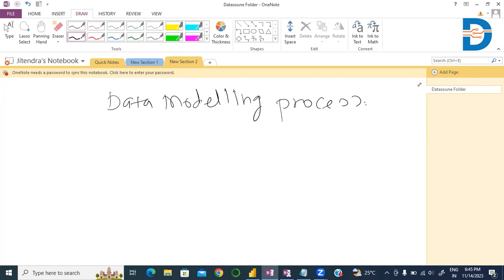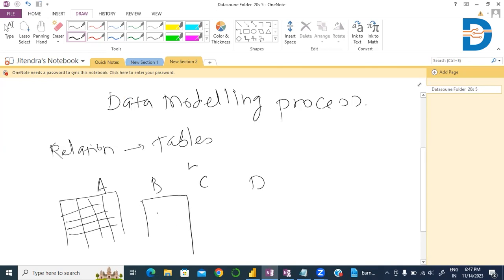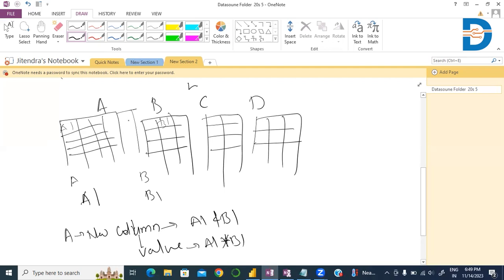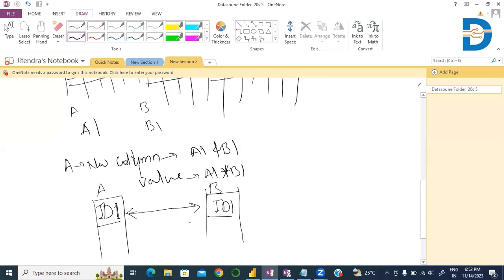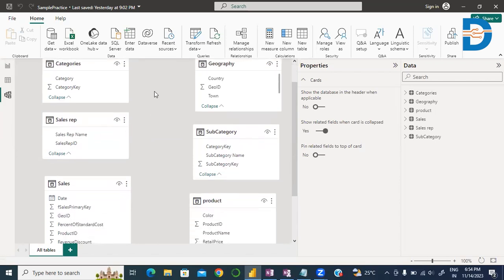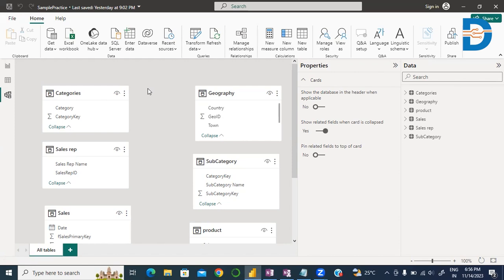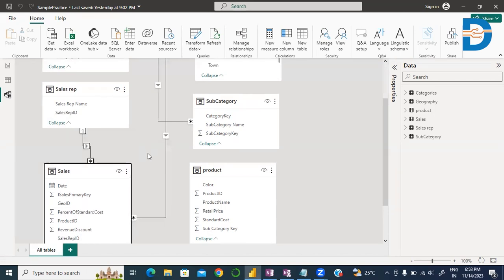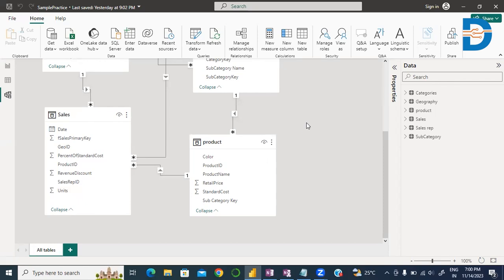Data Modeling Tips in PowerBI | PowerBI Tutorial - DataMites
🚀 Unlock the full potential of Power BI with our in-depth guide to Data Modeling! 📊 Whether you're a beginner looking to build a strong foundation or an experienced user aiming to enhance your skills, this YouTube tutorial is your go-to resource.

🔍 Dive deep into the world of data modeling as we explore step-by-step processes, best practices, and advanced techniques using Power BI. From designing efficient relationships to creating compelling visualizations, we've got you covered!

DataMites is a renowned institute offering comprehensive training in data science and analytics. With a strong emphasis on practical knowledge, DataMites equips students with the skills needed for a successful career in data-related fields. One notable feature is their partnership with IABAC, ensuring certification excellence. Students can pursue IABAC certifications, further enhancing their credentials and employability. DataMites commitment to quality education and industry-relevant curriculum has made it a top choice for aspiring data professionals seeking top-tier training and IABAC certification in the field.